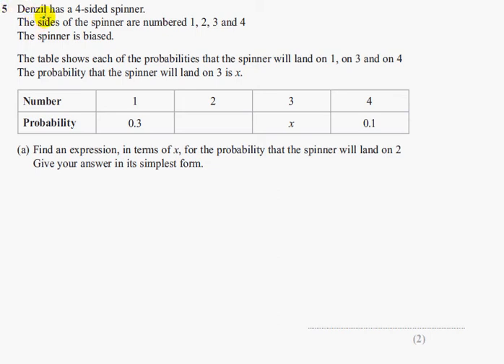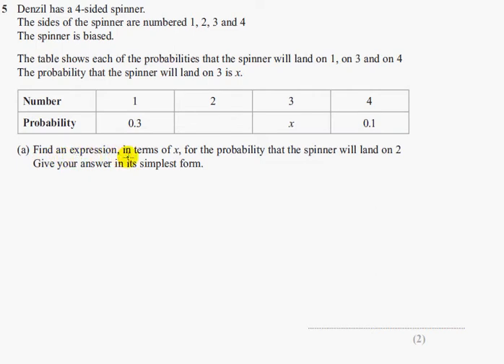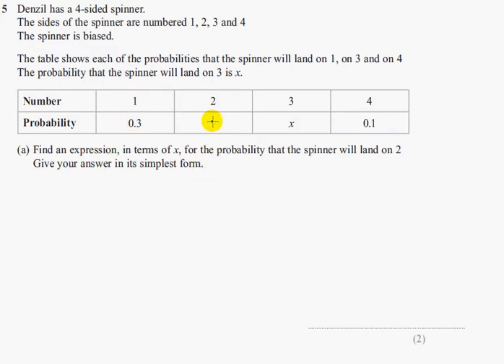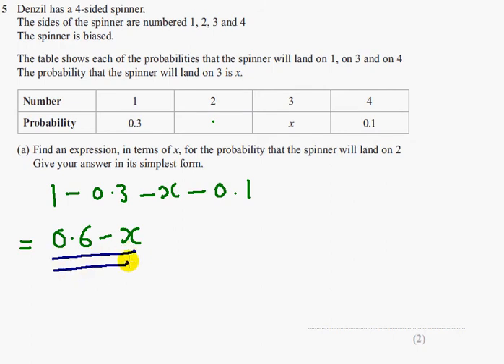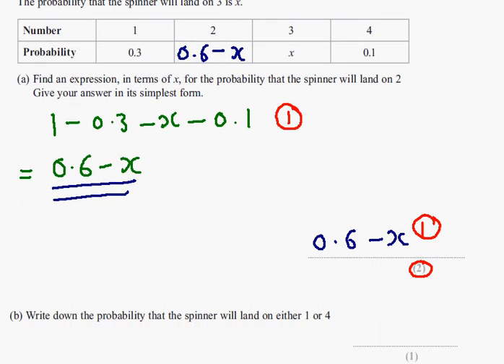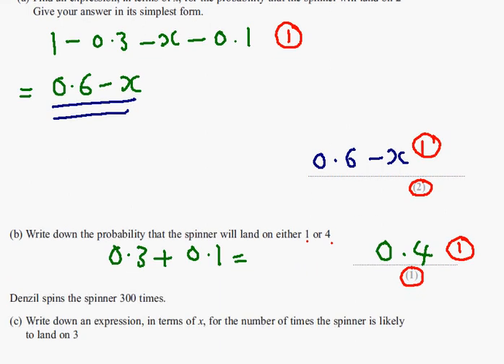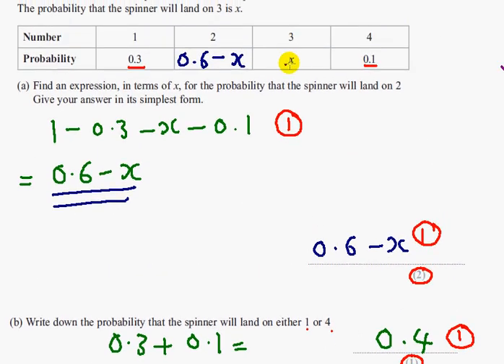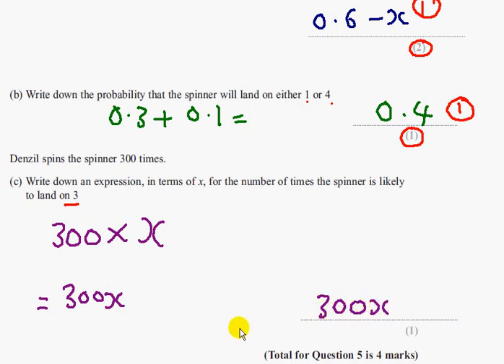Edexcel GCSE Maths Modular Higher Unit 1 June 2011 Q5abc